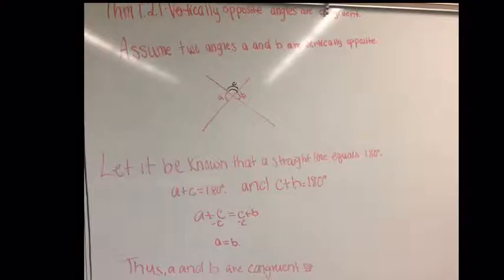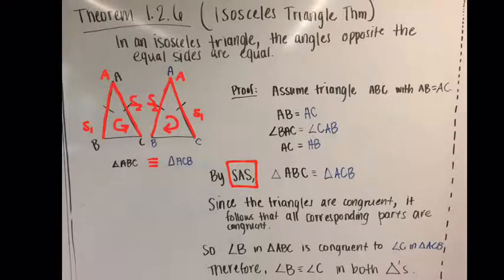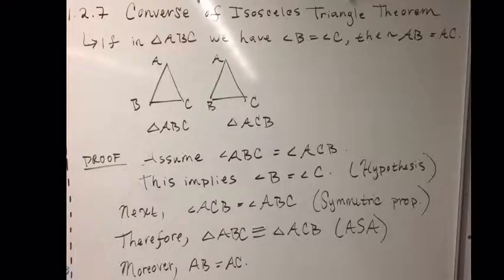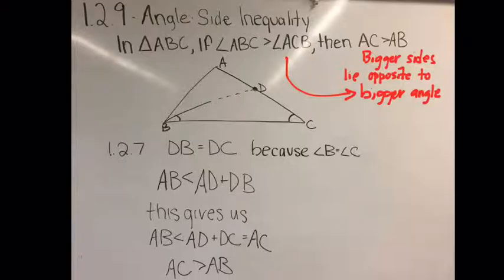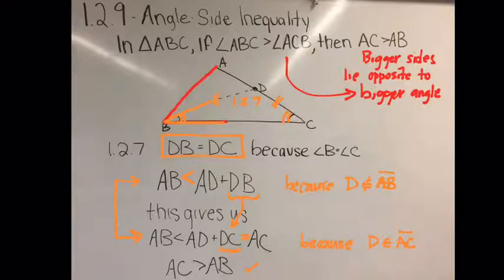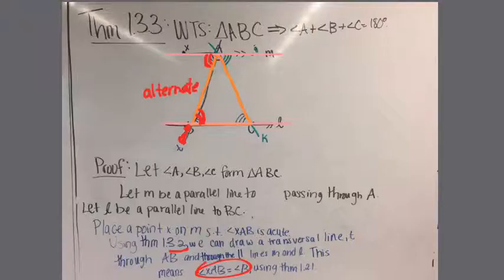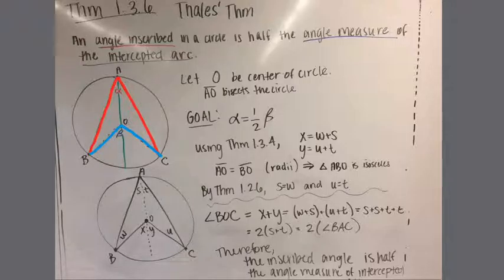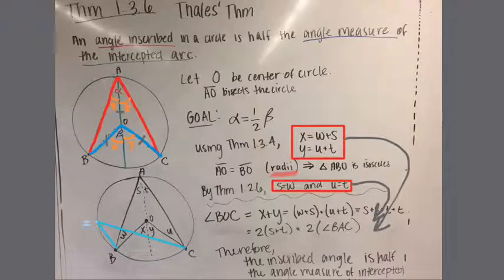325.1Z: Class Recap 5/26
Recap of Chapter 1 results from 5/26 (1.2 through 1.3)